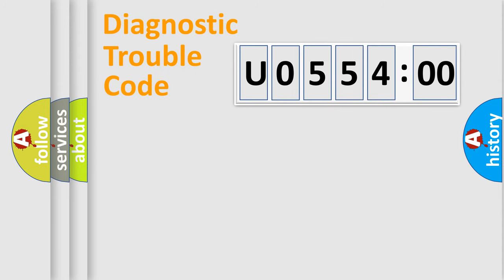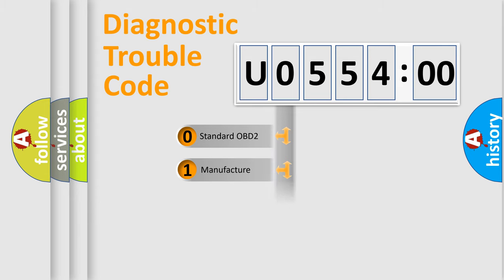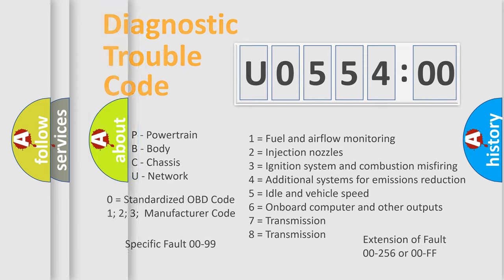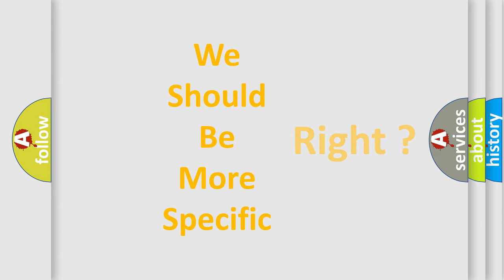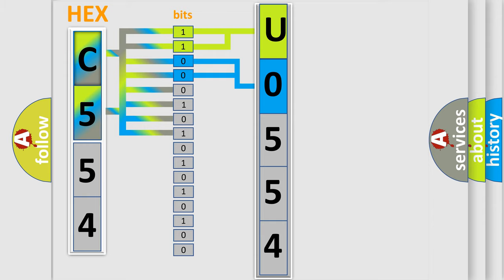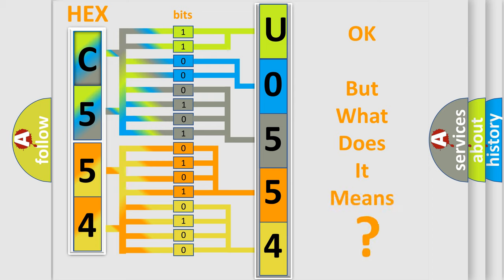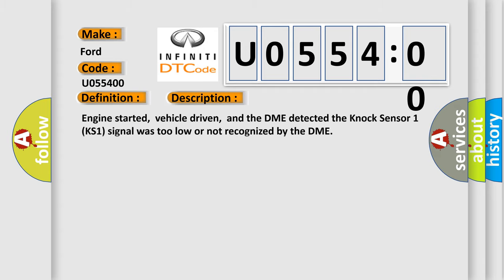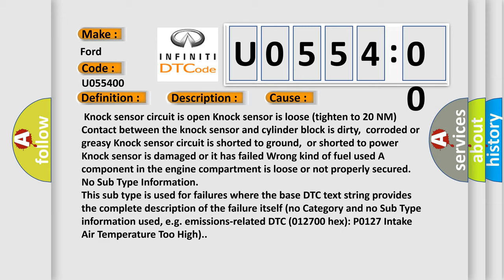DTC Ford U0554-00 Short Explanation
Contents:
0:21 Basic DTC analysis according to OBD2 protocol standard.
1:48 Insight into programming
2:58 A diagnostically understandable description of the Diagnostic Trouble Code
3:05 Basic error definition

Make:
Ford
Code:
U0554 00
Definition:
Knock Control System Error
Description:
Engine started,vehicle driven,and the DME detected the Knock Sensor 1 (KS1) signal was too low or not recognized by the DME
Cause:
 Knock sensor circuit is open Knock sensor is loose (tighten to 20 NM) Contact between the knock sensor and cylinder block is dirty,corroded or greasy Knock sensor circuit is shorted to ground,or shorted to power Knock sensor is damaged or it has failed Wrong kind of fuel used A component in the engine compartment is loose or not properly secured
Failure Type: